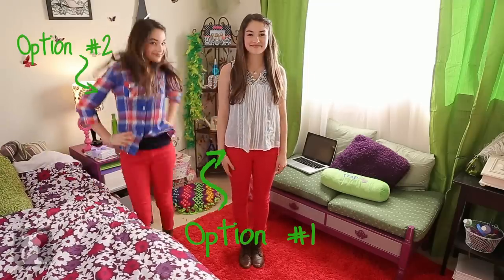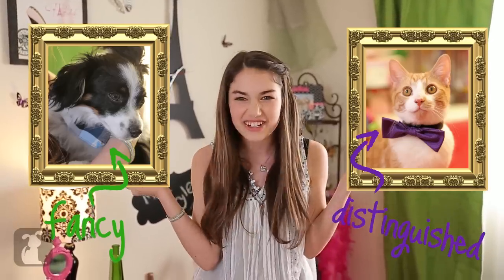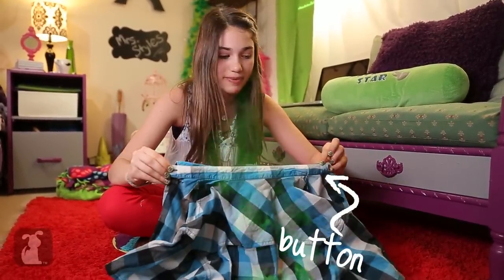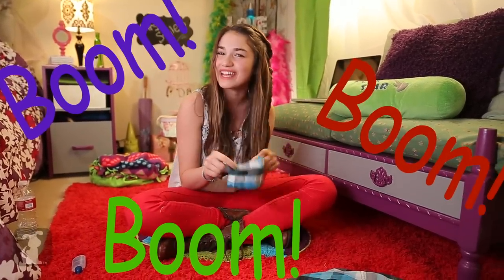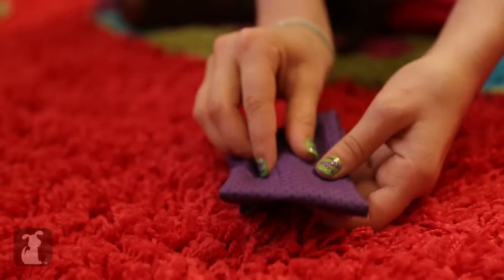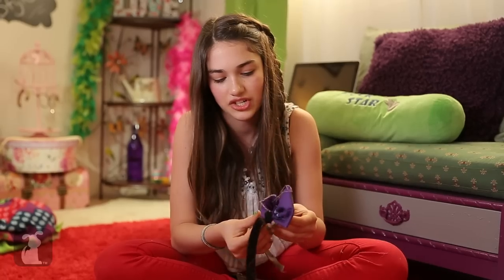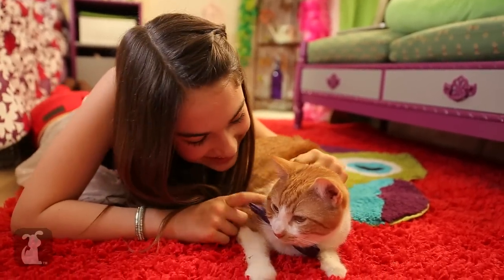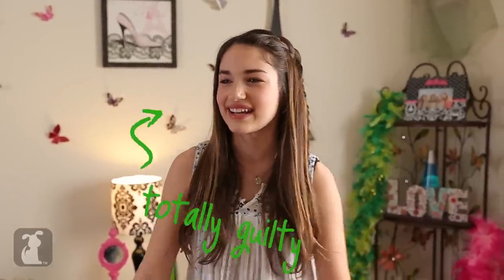Kitty Bow Tie and Dog Collar - Sedona DIY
Sedona shows you how to make a distinguished bow tie for your cat and a dashing collar for your dog out of an old shirt!
Google+: gplus.to/thepetcollective

Hey guys!  I'm going to my friend Lily's birthday party, and I'm taking Fluffy and Mittens with me!  But of course they have to look the part, so here's a simple DIY bow tie and collar to spruce up your pet!  And also, can you guys help me with what I should wear?